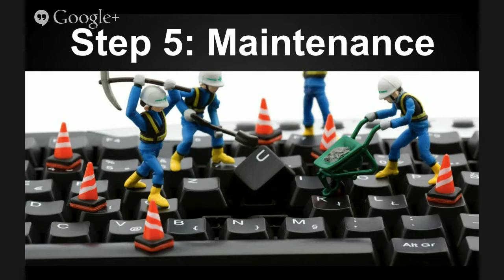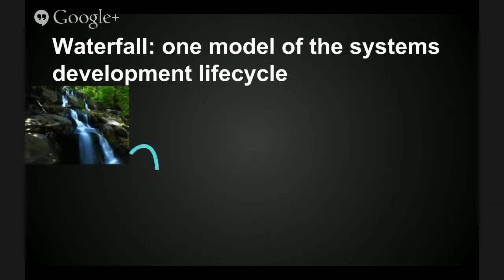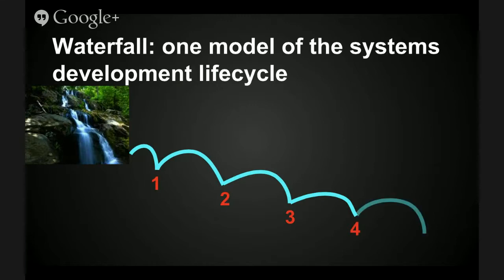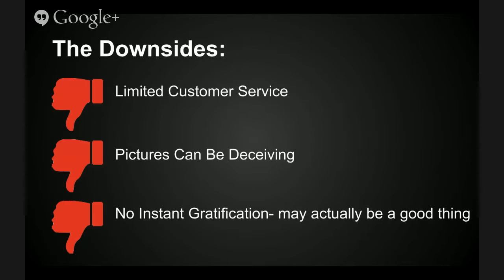Katelyn's Block 2 ITM Presentation Take 4 billion and 1